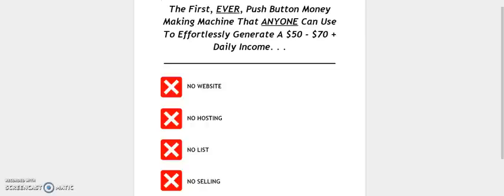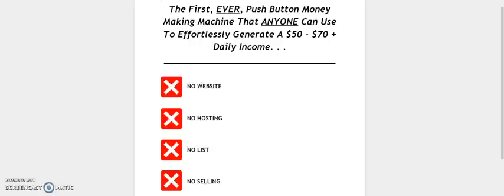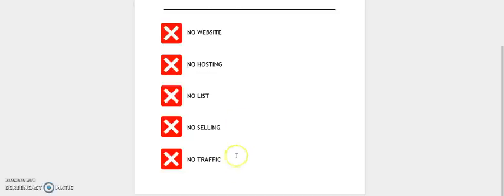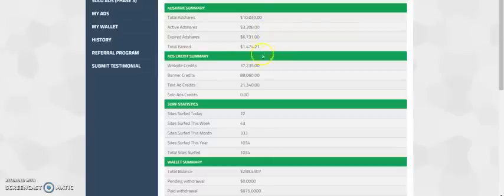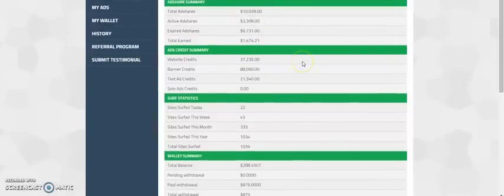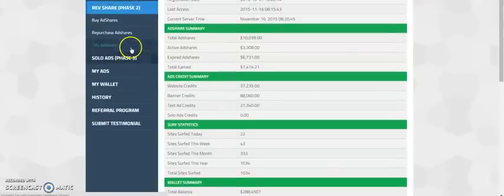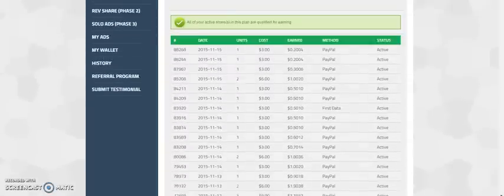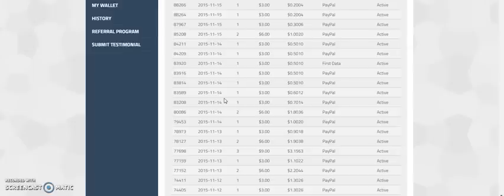Push Button Cash Machine Review OFFICIAL VIDEO GET IT NOW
Push Button Cash Machine, Push Button Cash Machine Review

What You Are About To See Is UNLIKE ANYTHING That You've Ever Seen In The Marketplace!!!

Recommended Products,